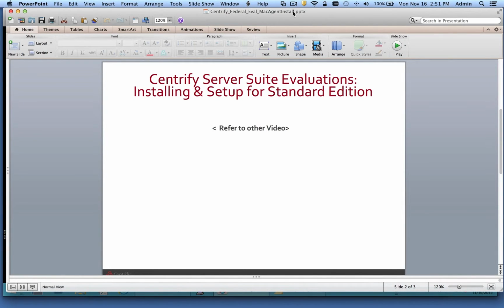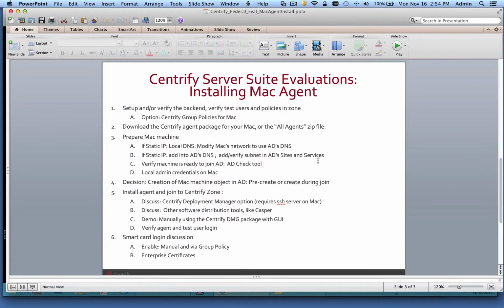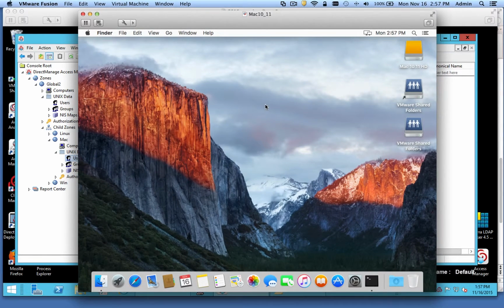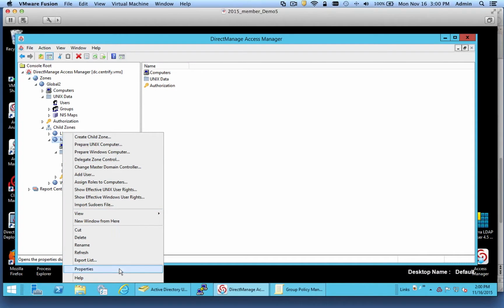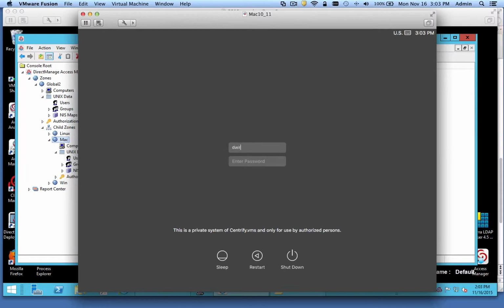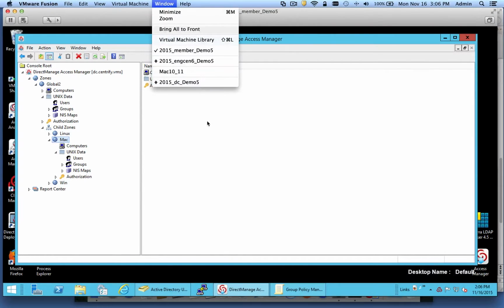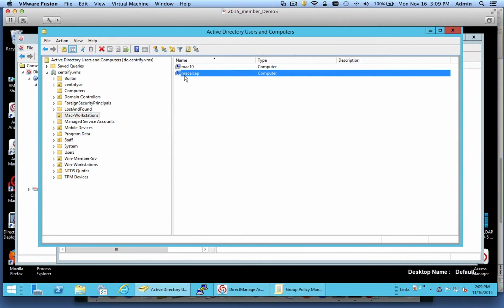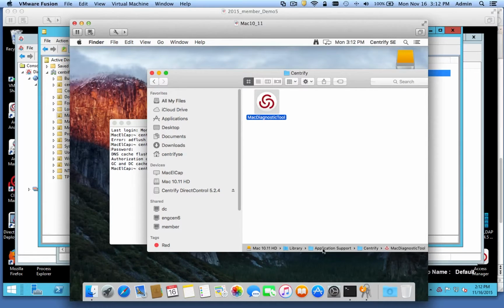Centrify Server Suite: Mac Agent Install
Demo of installing a Centrify Server Suite Standard Mac agent.